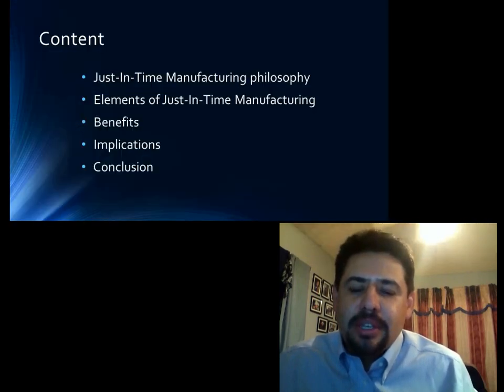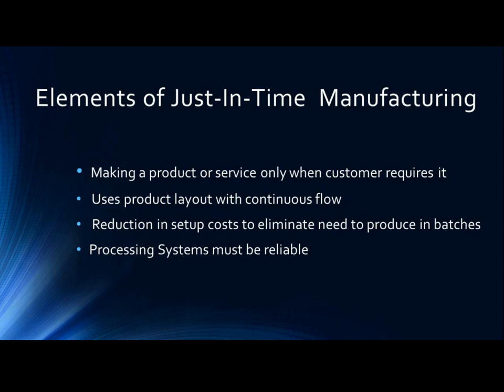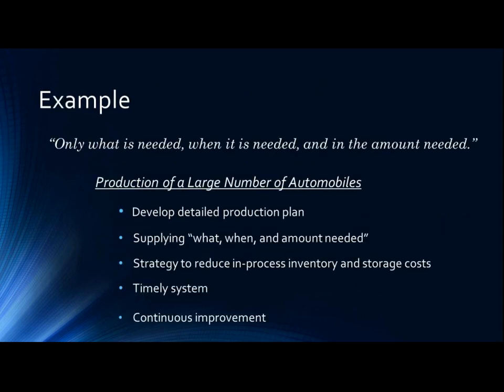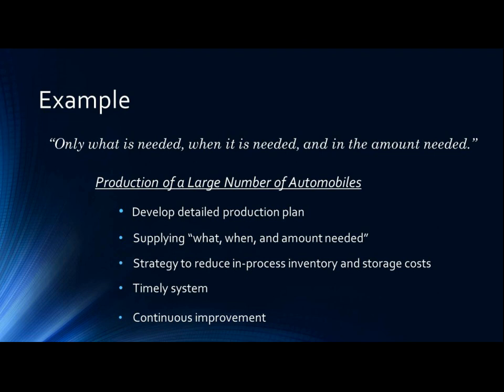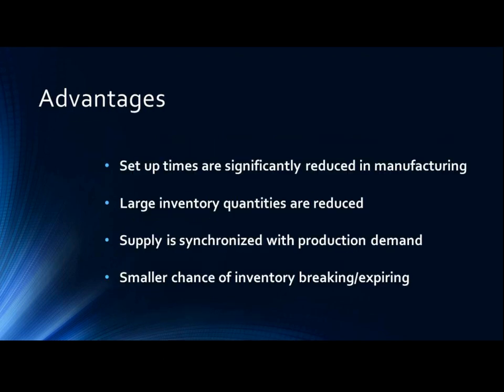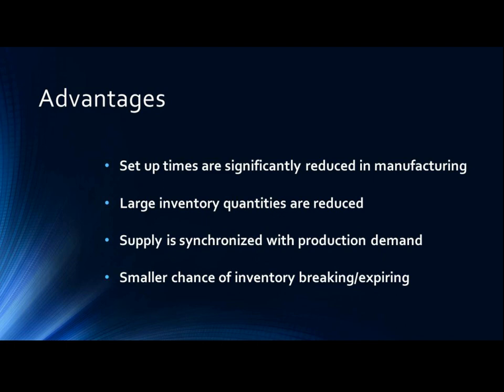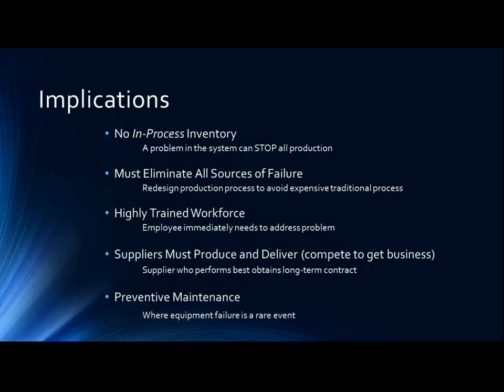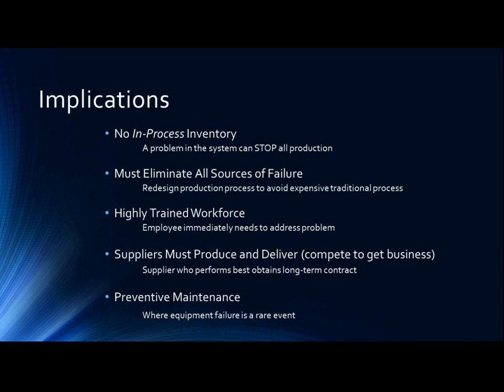Just-In-Time Manufacturing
Just-In-Time Manufacturing philosophy, benefits and implications